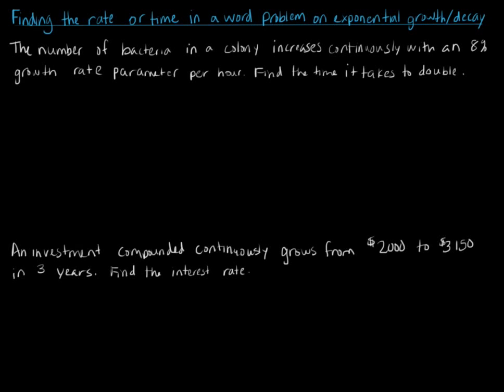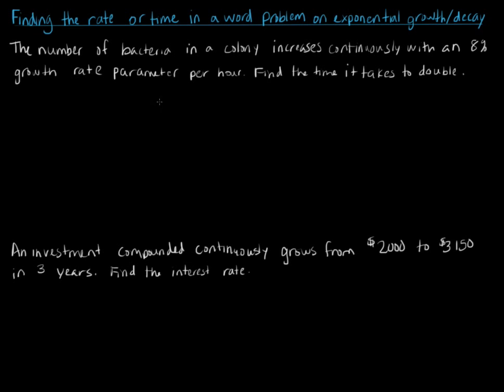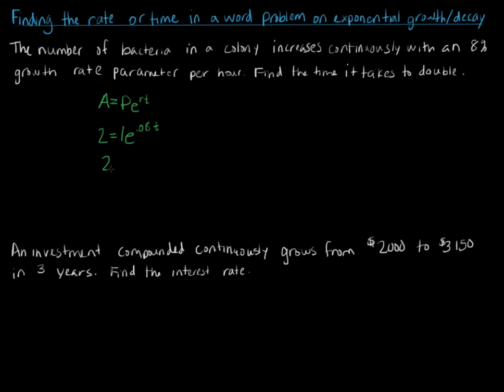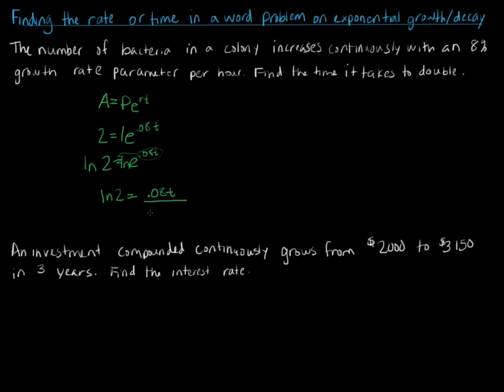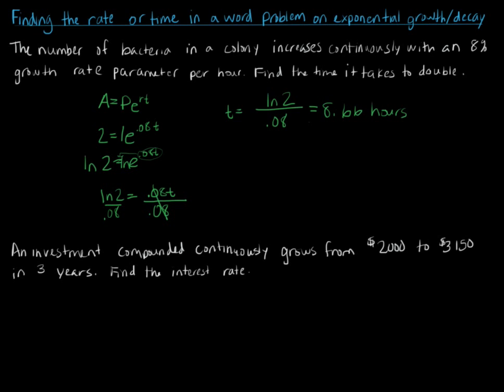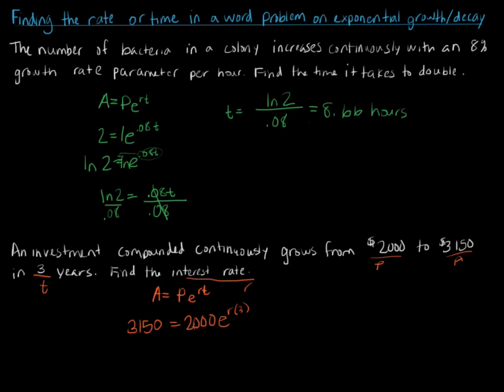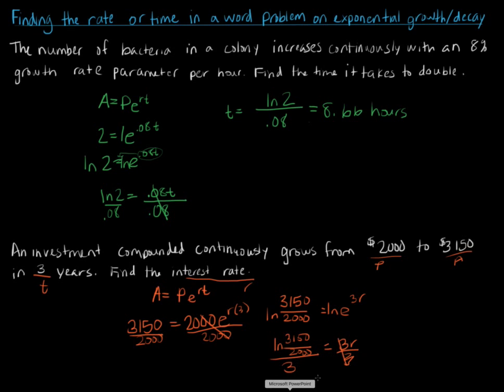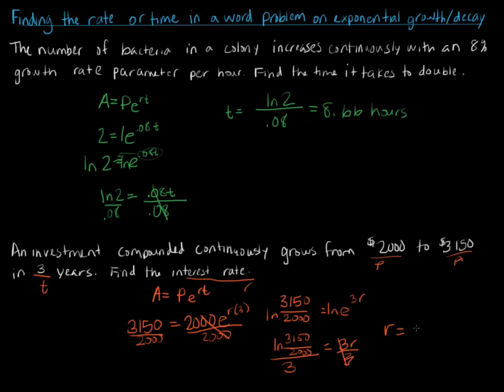Finding the rate or time in a word problem on exponential growth or decay